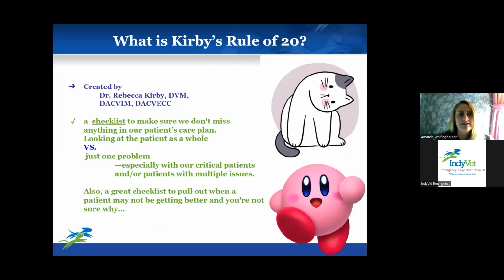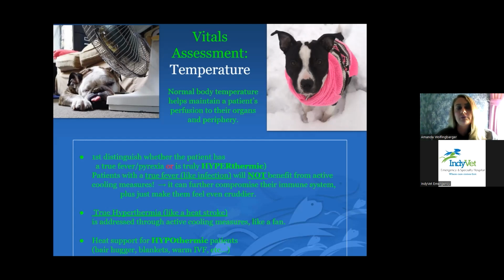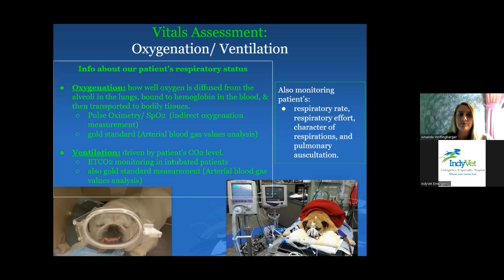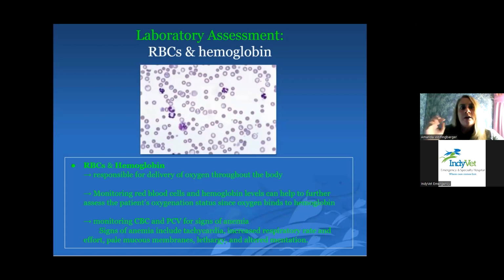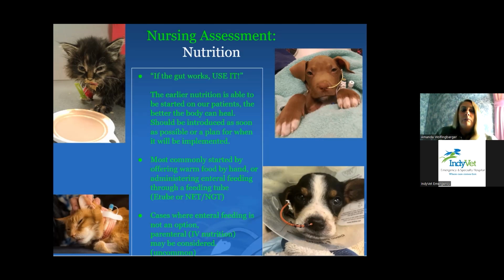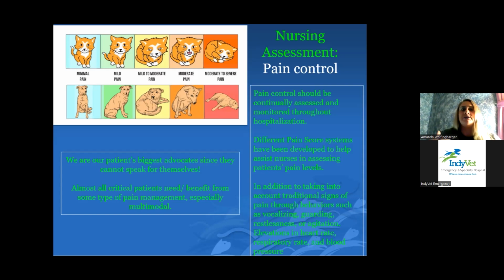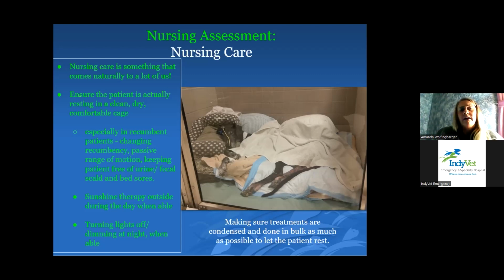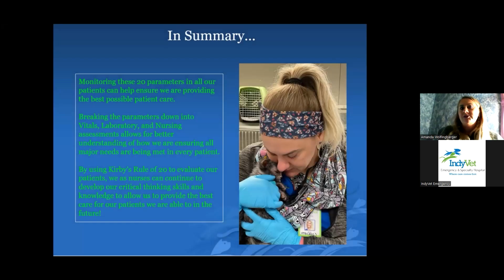Veterinary Continued Education | Kirby's Rule of 20